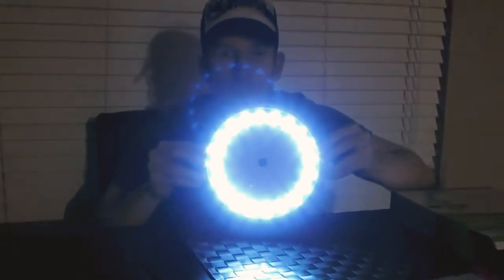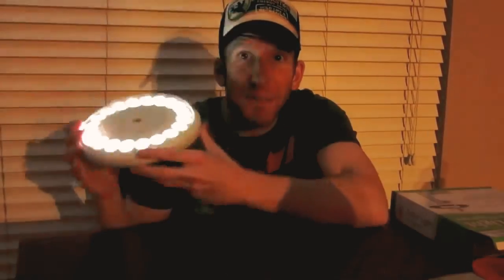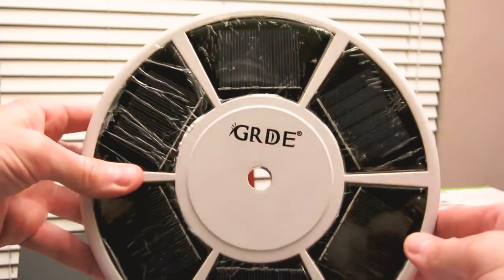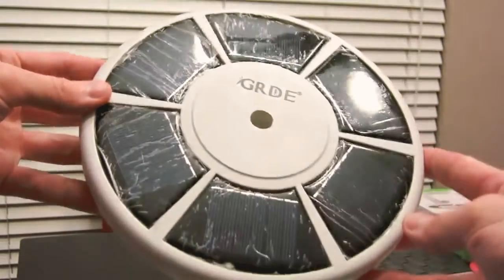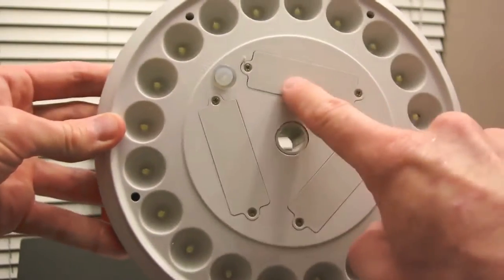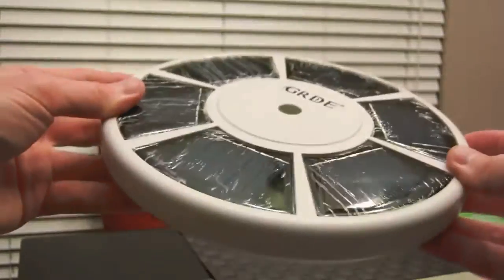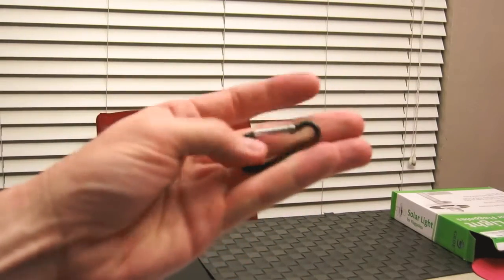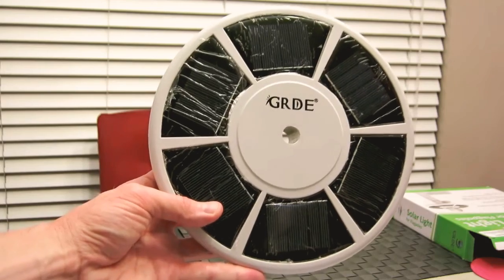كشاف الطاقة الشمسية الدائرى Flag light 26 Led